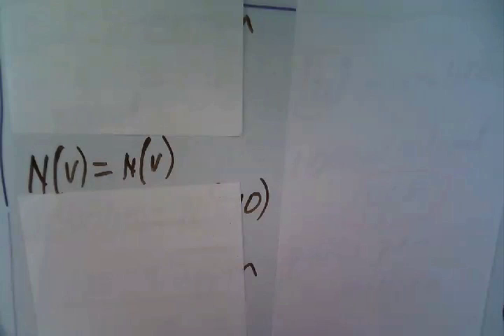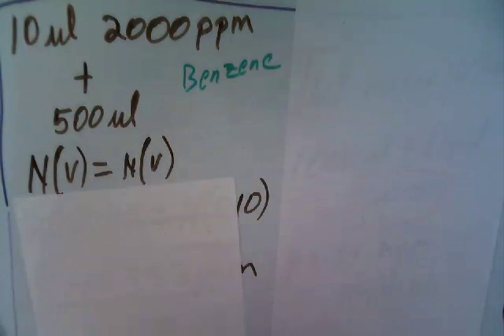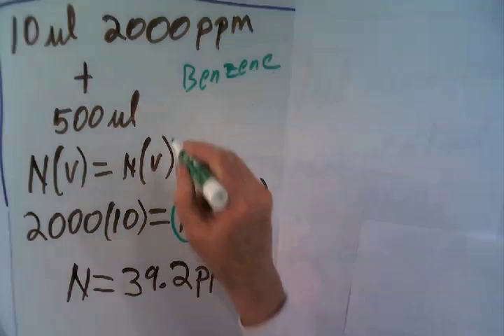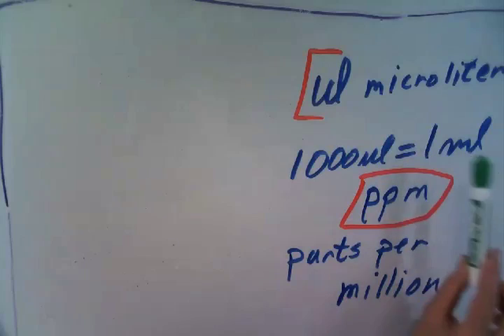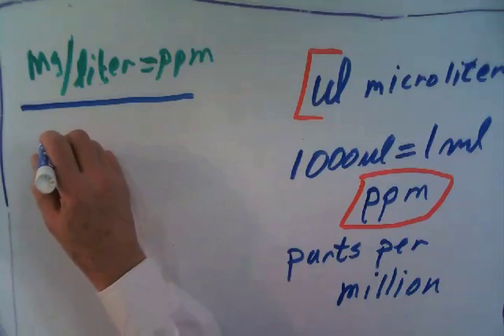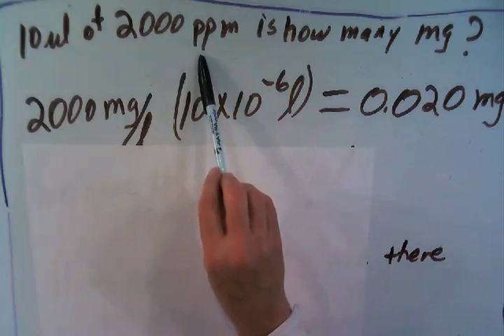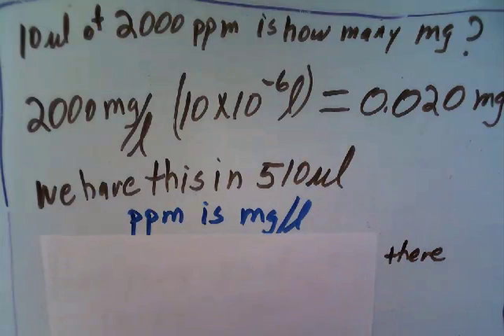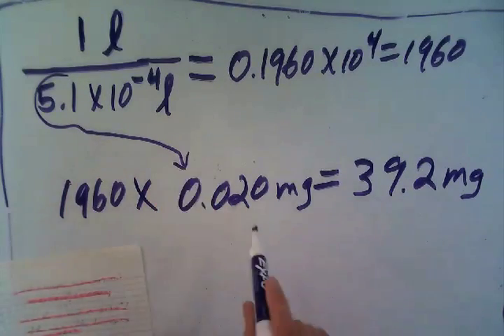dilutions and ppm.... math exercise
Dilutions are a common mathematical application in applied chemistry.    Students should know about parts per million and how to use this common unit of concentration.
The concepts are more difficult than the math. Be patient with yourself and your teacher.  And be patient with me!  This is not easy!